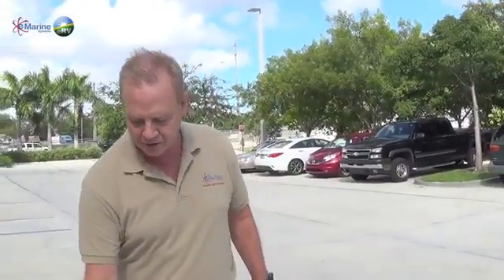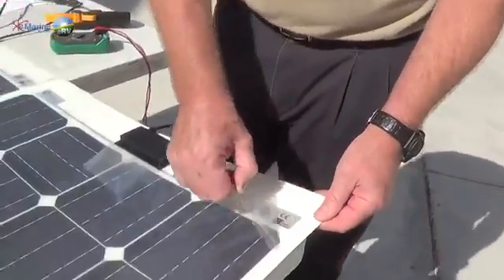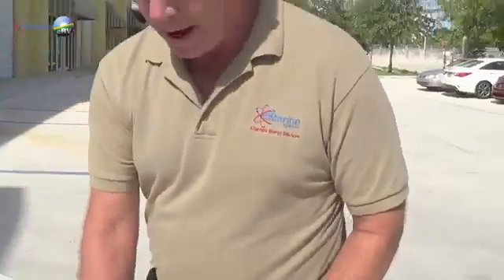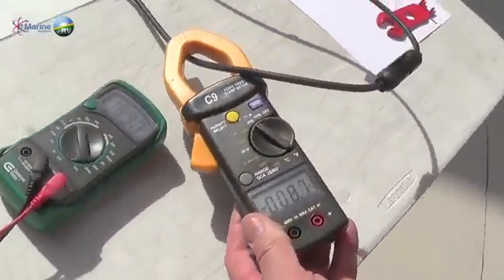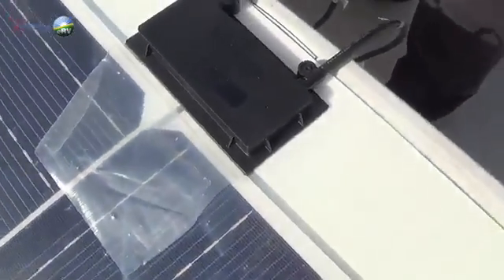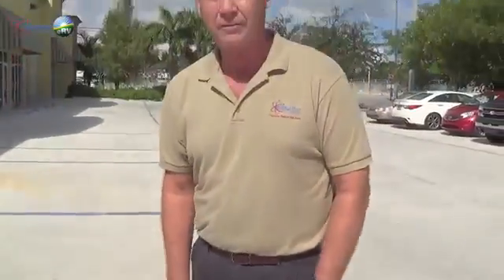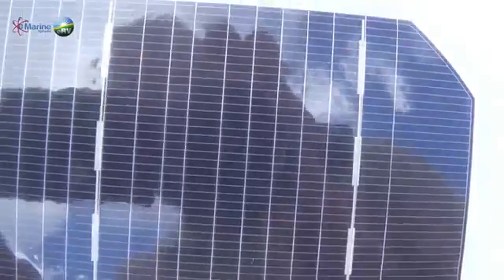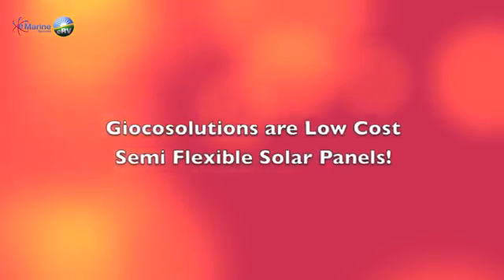Gioco Solutions Semi Flexible Solar Panels e Marine Systems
Solar flexible panels for nautical applications, Marine applications